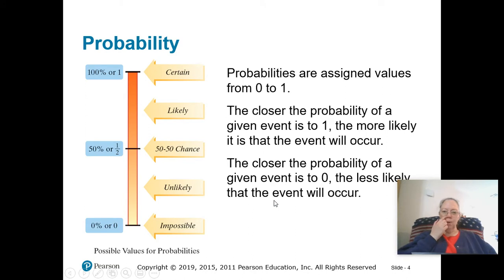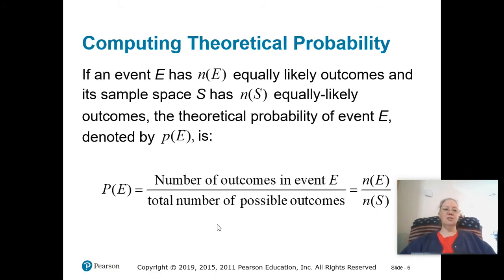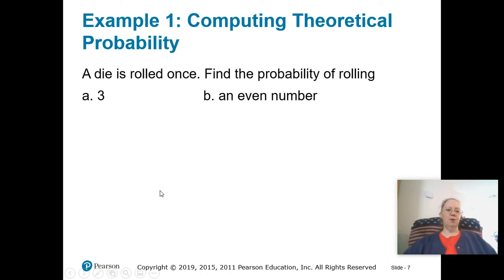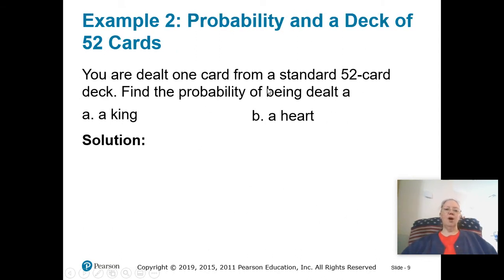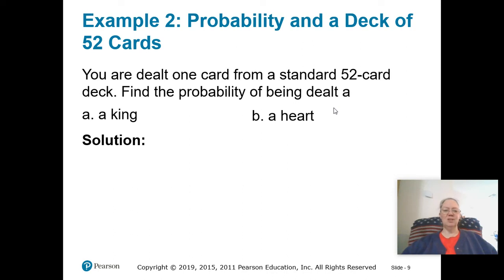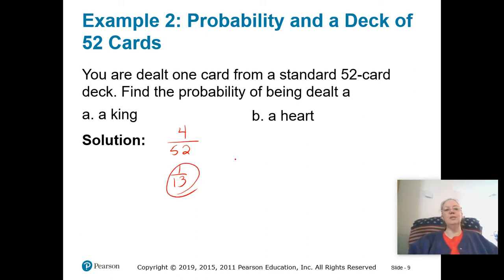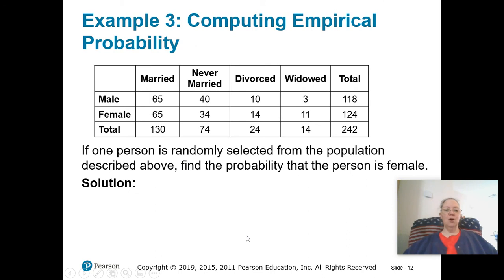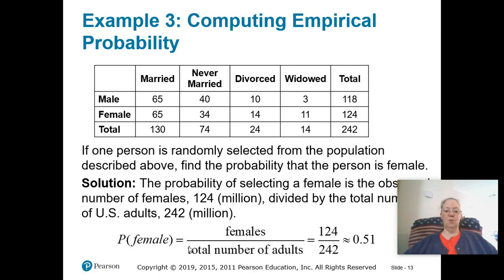Math 120 - Section 11.4 - Fundamentals of Probability